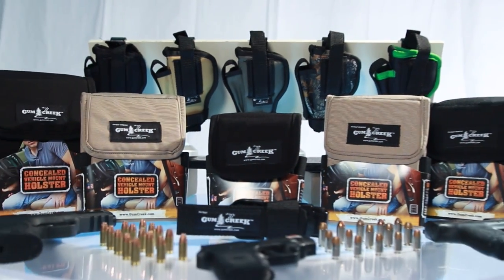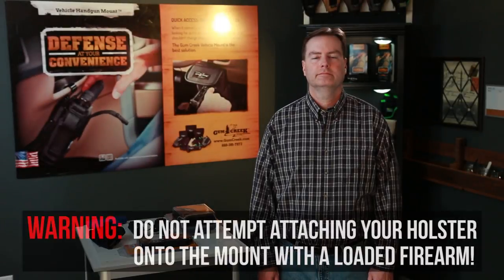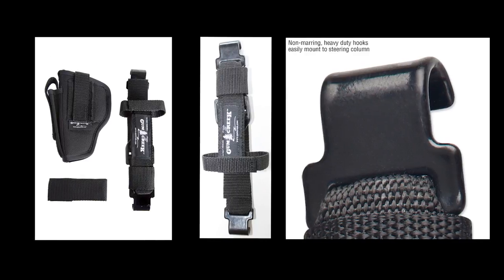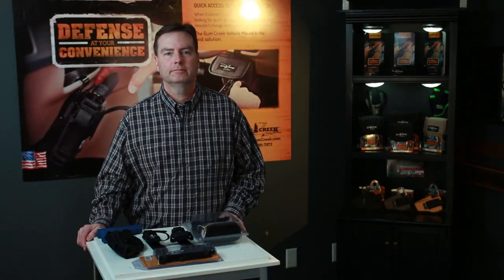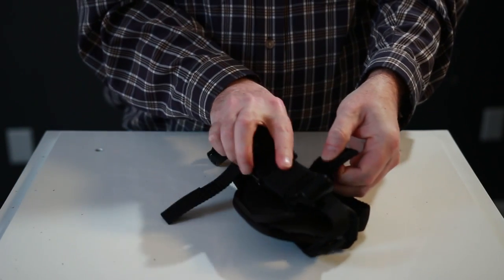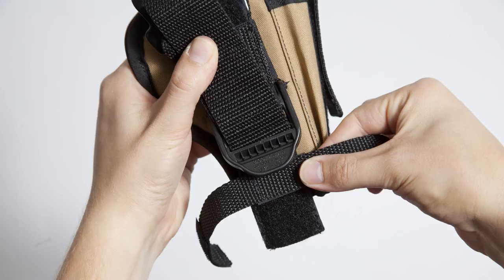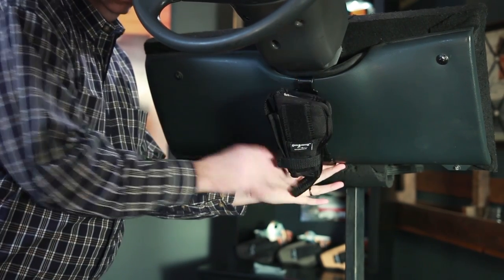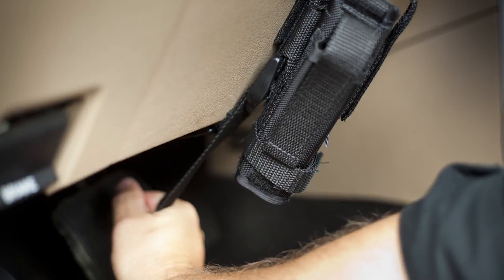Gum Creek Vehicle Handgun Mount Install Video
Installation of the Gum Creek universal vehicle handgun mount.